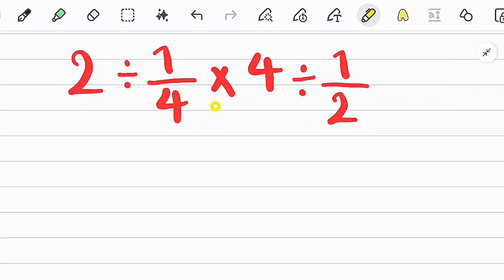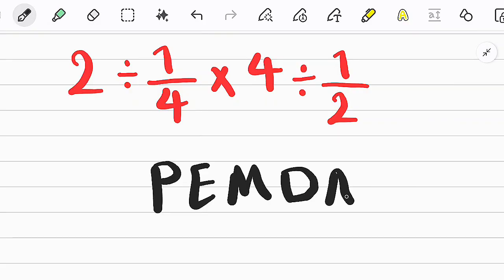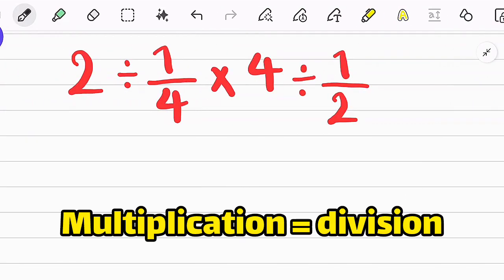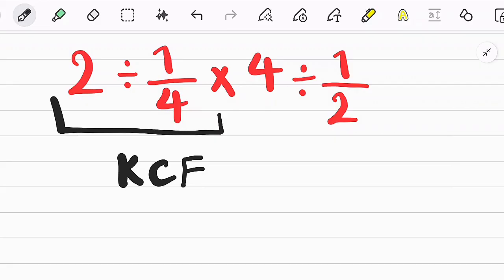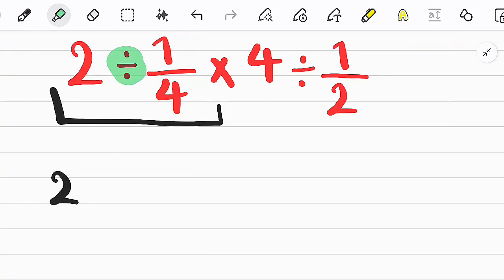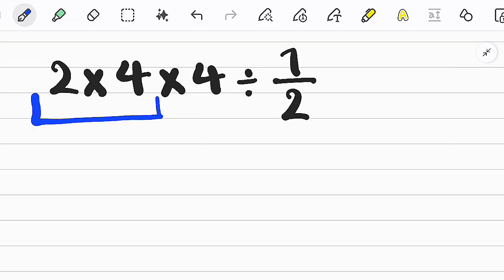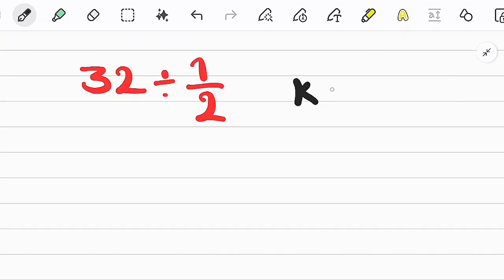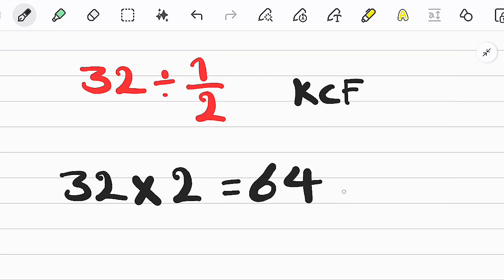Most People Get This Simple Math Question Wrong!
Think you're good at math? Some problems are not as easy as they look.
Many people fall into the trap simply because they forget one basic rule.
Watch till the end to see if you’ve been doing it right all along!
Let’s test your brain and attention to detail — this one might surprise you!